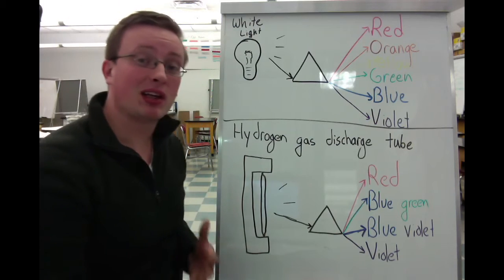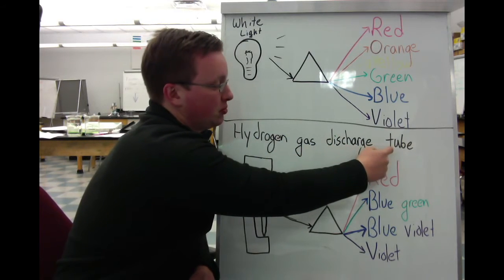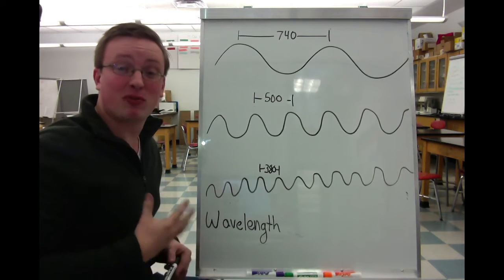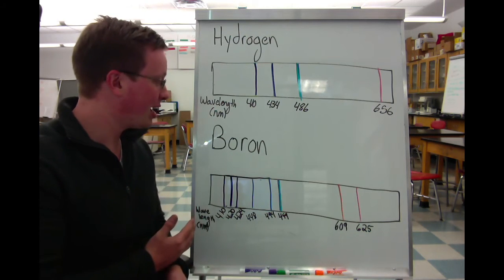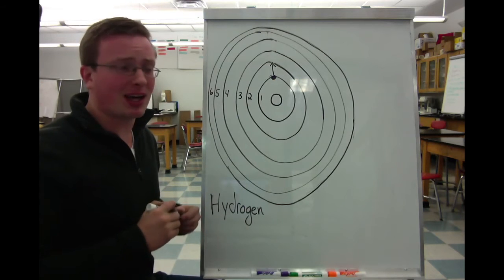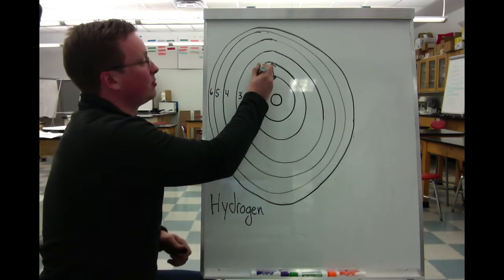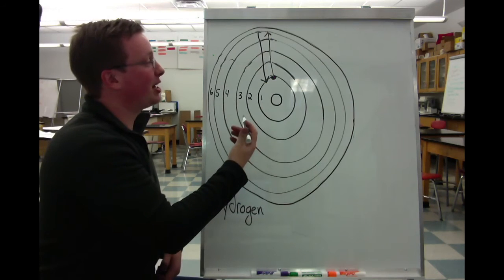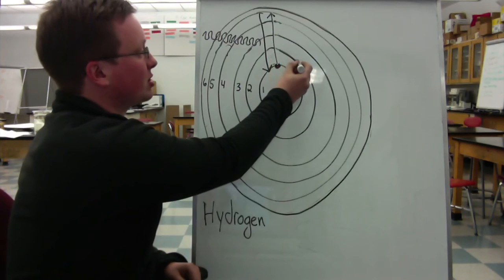Electron Energy and Light